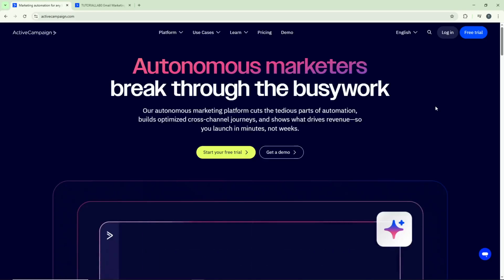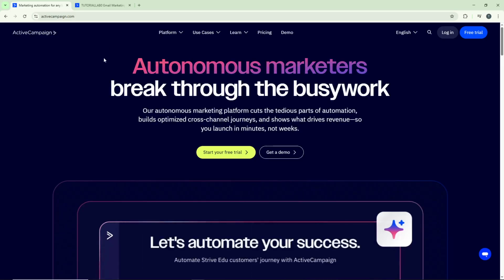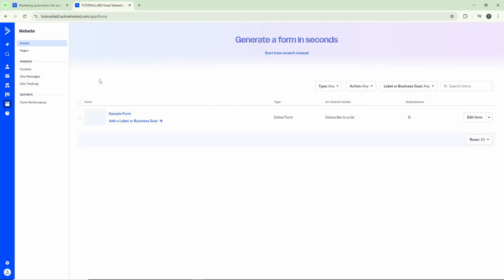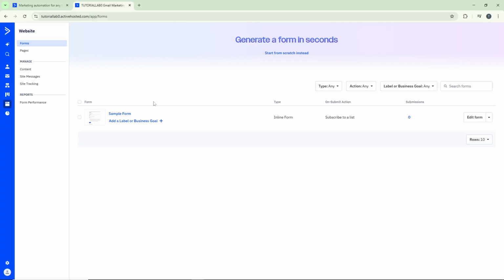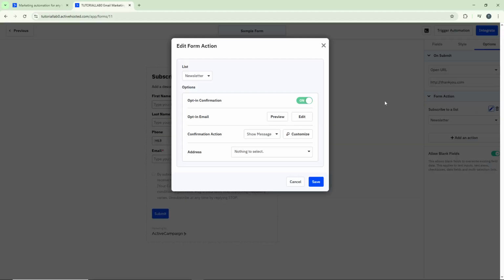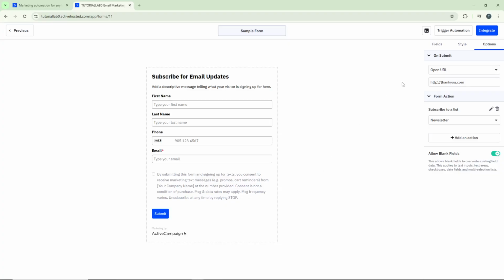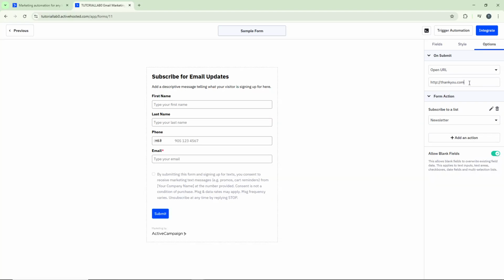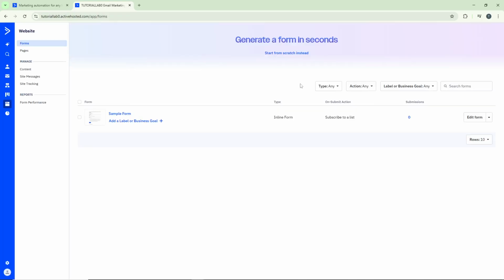How To Turn On Double Optin Confirm Email & Custom Thank You URL In ActiveCampaign (Tutorial 2026)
How To Turn On Double Optin Confirmation Email And Custom Thank You URL In ActiveCampaign (Tutorial 2026)